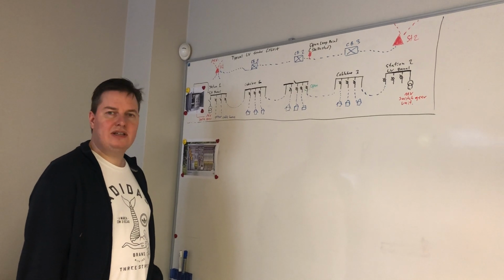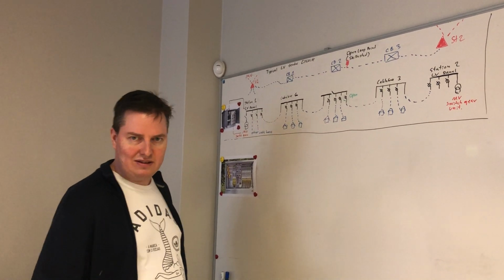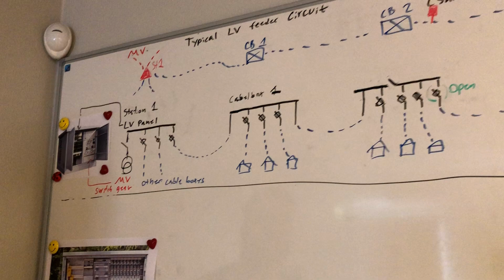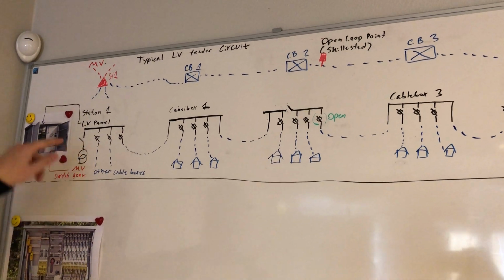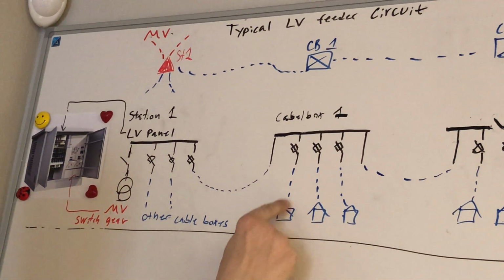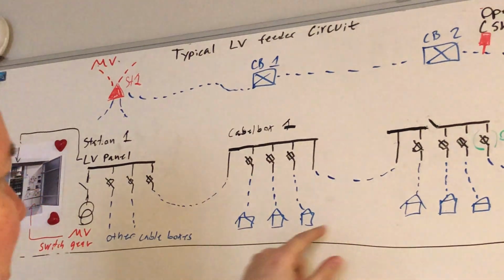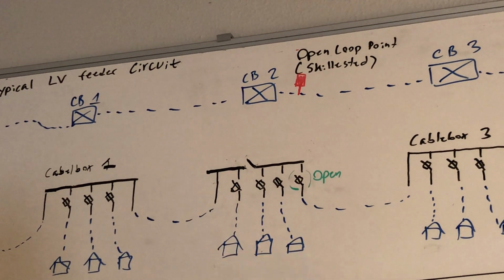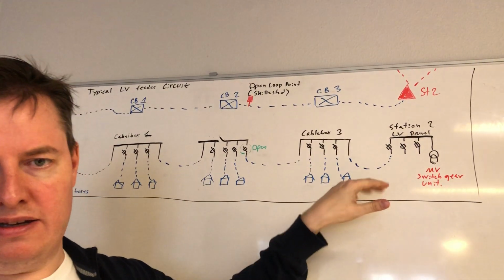Background info: Typical Low Voltage Distribution Feeder/Circuit